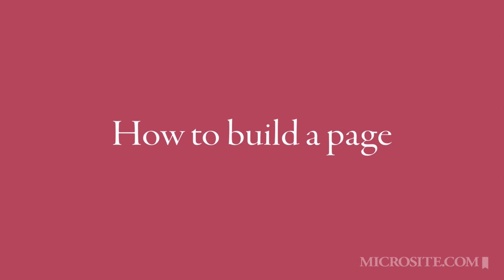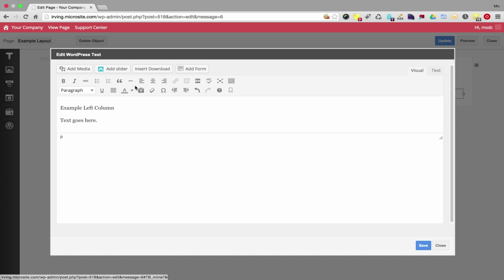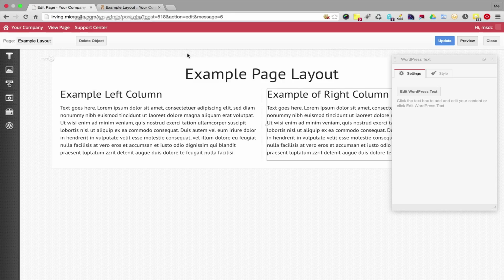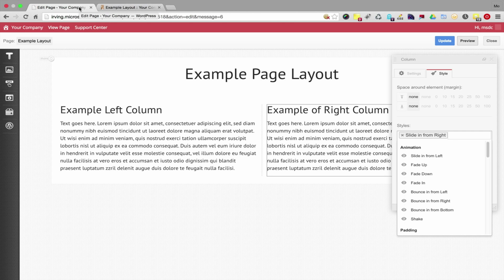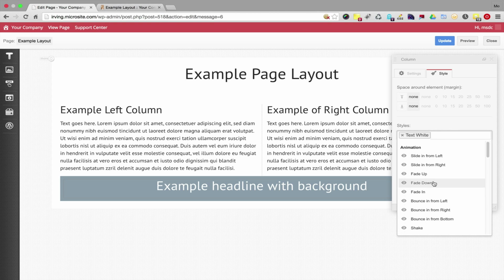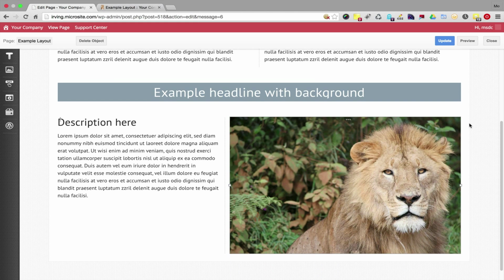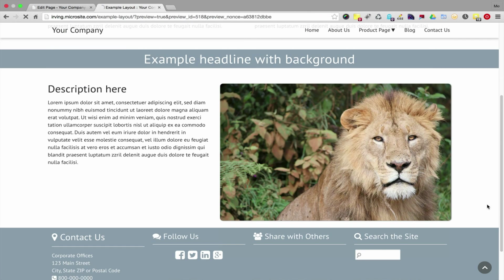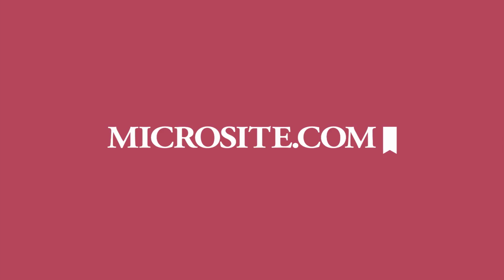Microsite.com How to Build a Page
Microsite.com's Digital Sales Rep is a total web solution built just for growing businesses that's seriously simple to use.